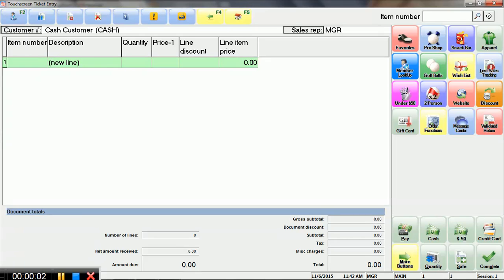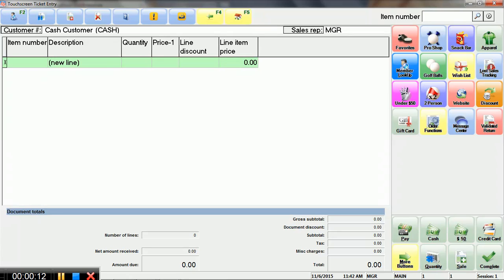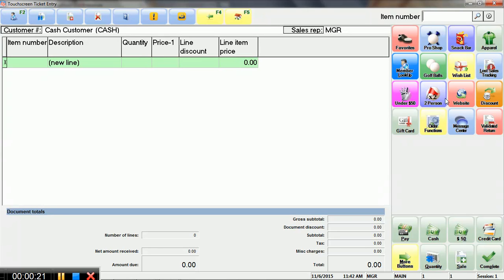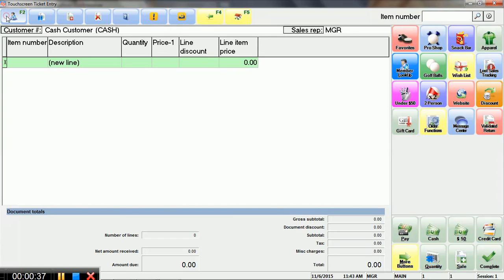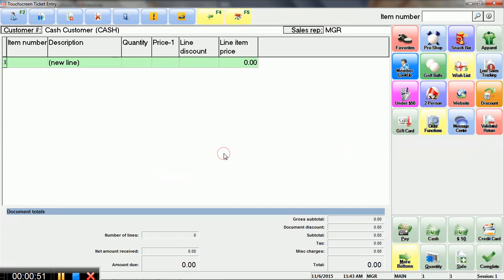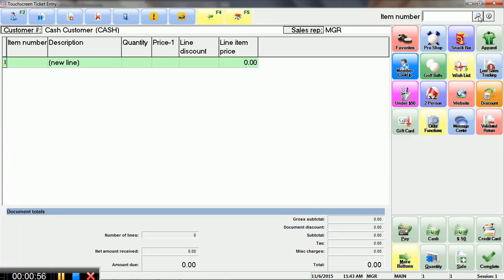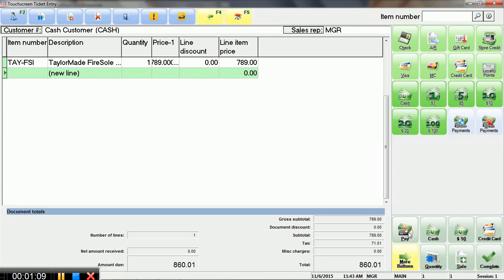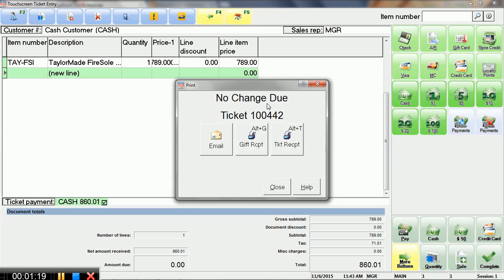How to Process a Sales Transaction in the NCR Counterpoint SQL Software - touch screen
Quick overview showing how to process a sales transaction in the NCR Counterpoint SQL point of sale software using the touchscreen mode.